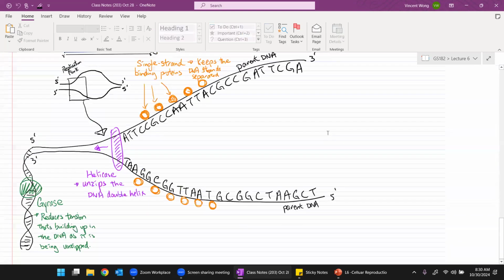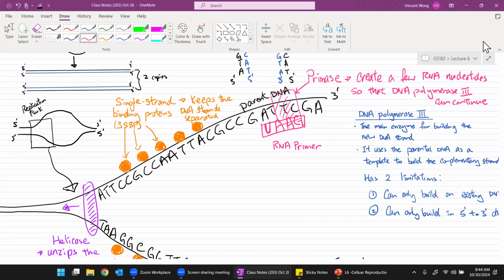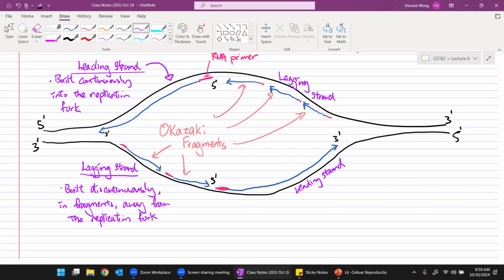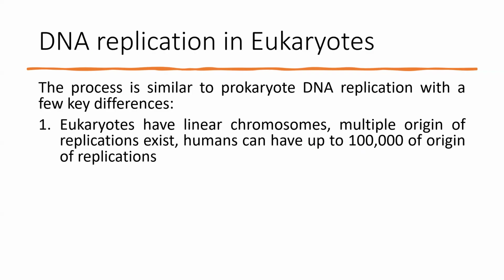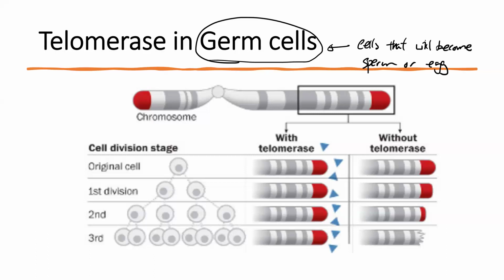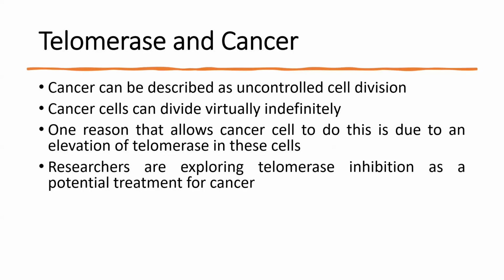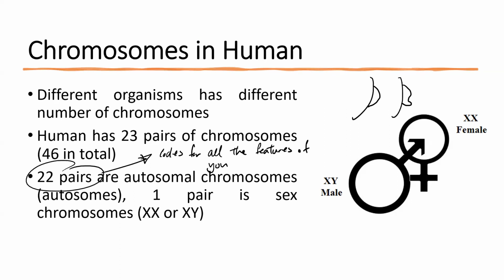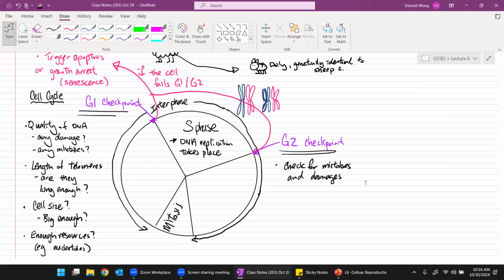L6 Cellular Reproduction Part 2 203 Oct 30 2024